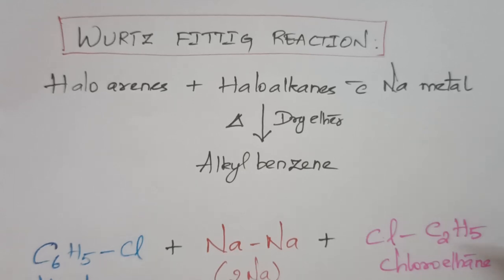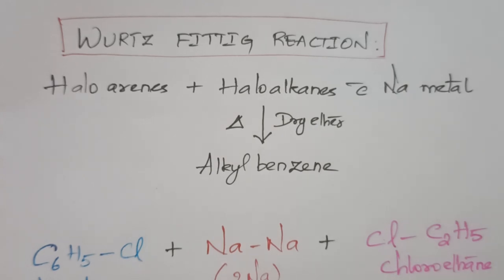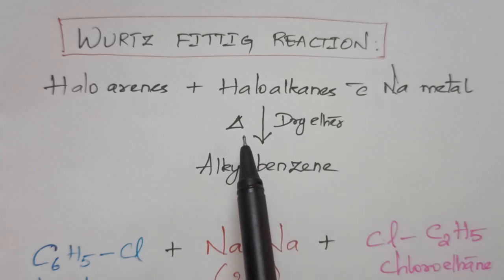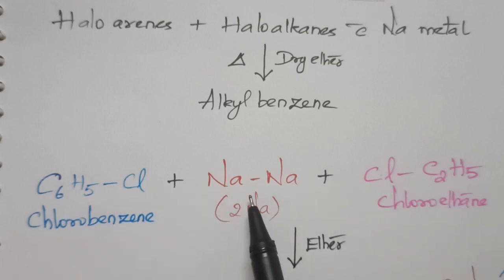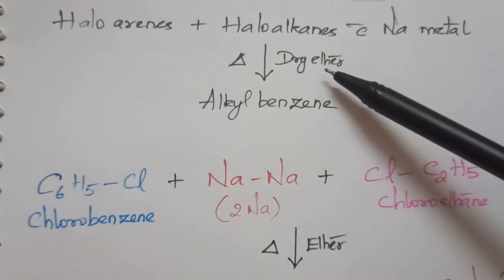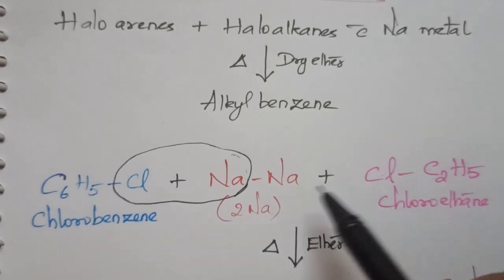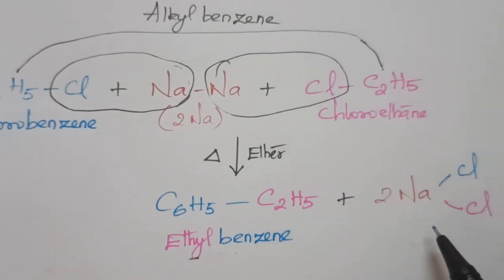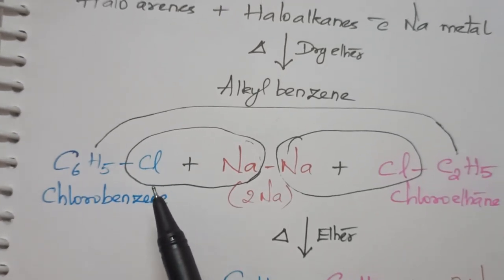Wurtz Fittig Reaction, Fittig Reaction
Haloarenes, Haloalkanes, 11th chemistry, tamil, English, wurtz fittig reaction